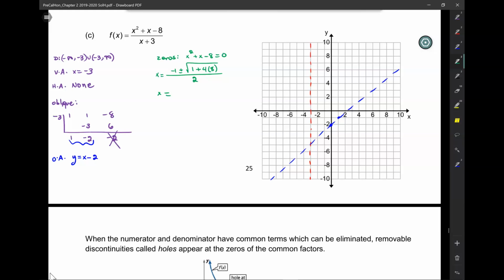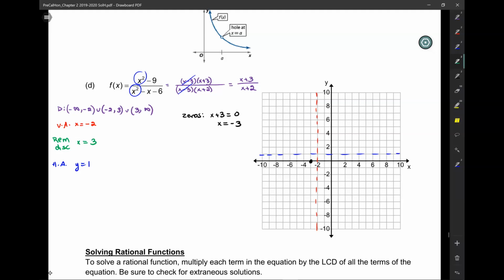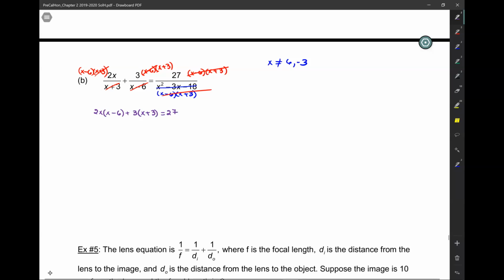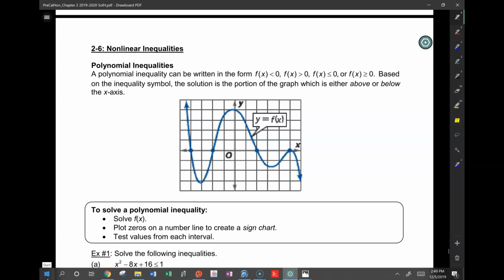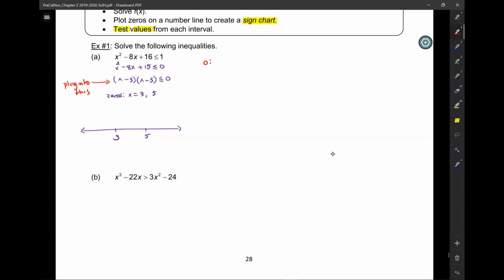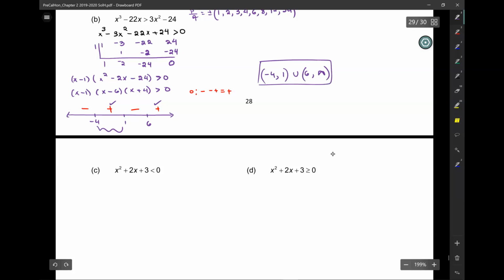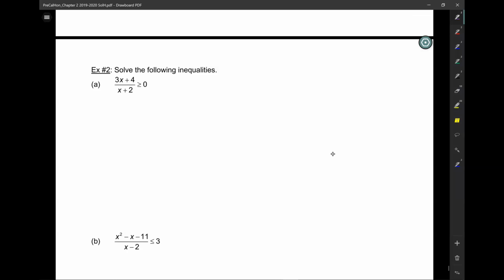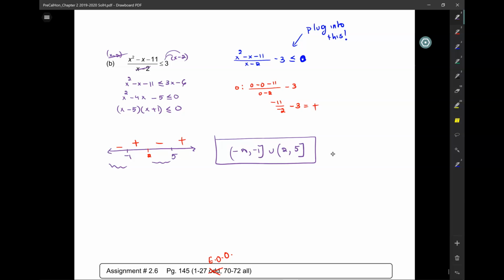Precalc Hon 2.5-2.6